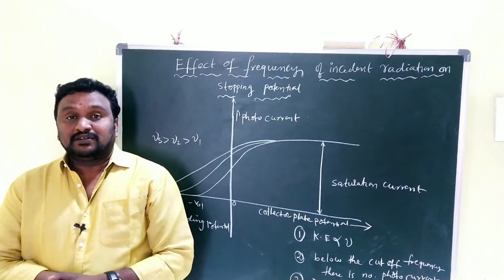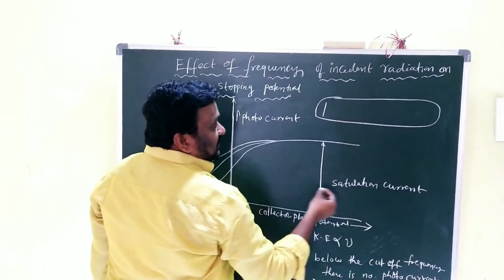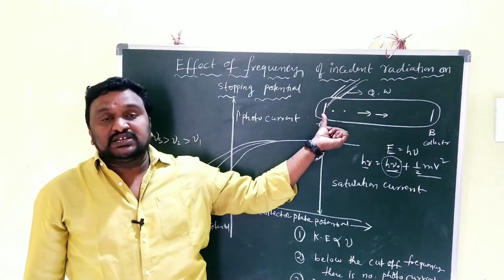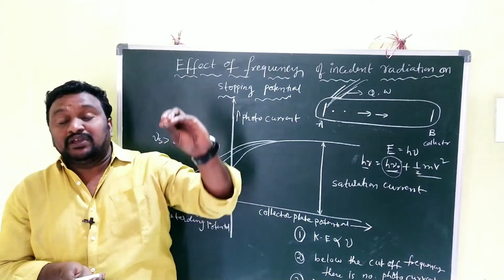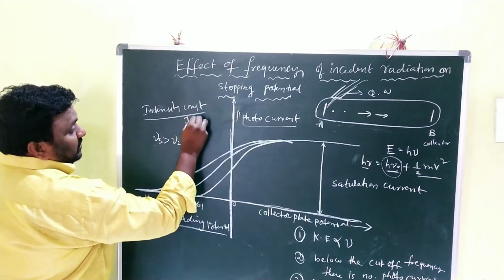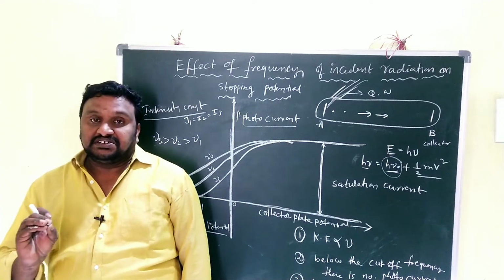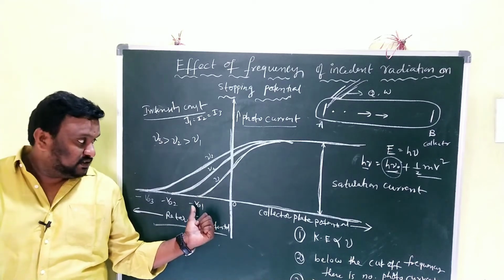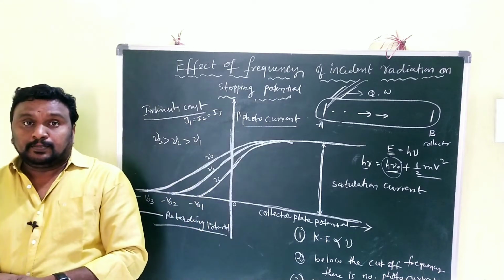Effect of frequency on stopping potential || PHOTO ELECTRIC EFFECT || dual nature of radiation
Photo electric effect |Effect of frequency on stopping potential | dual nature of radiation